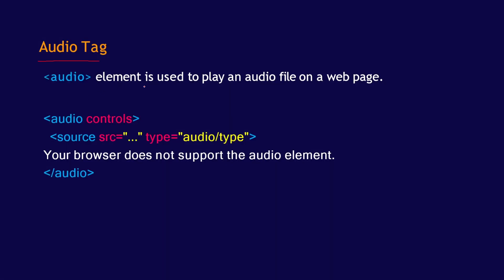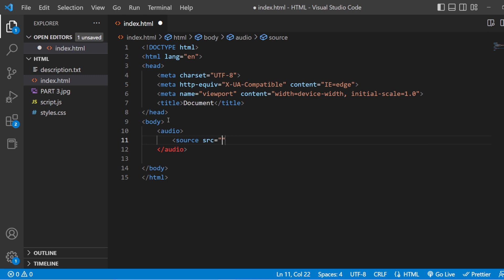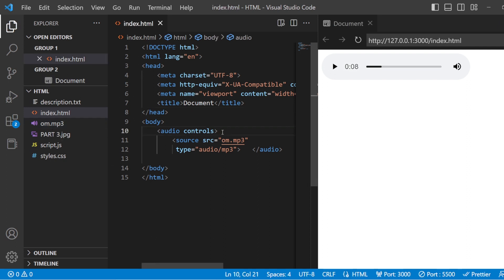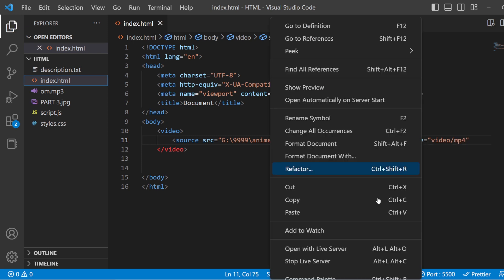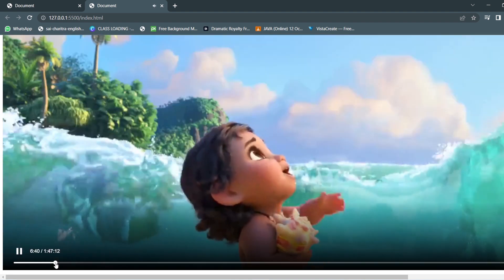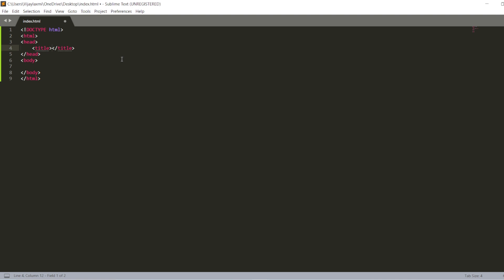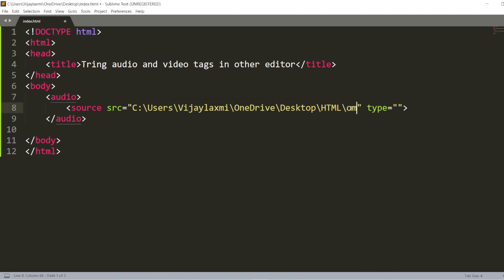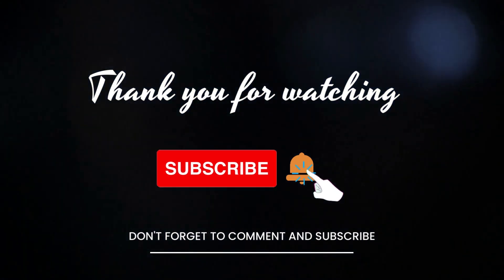HTML tutorial for beginners|HTML from Basic to Advance|HTML Audio and Video Tag in different Editors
In this video, we will be discussing HTML attributes of audio and video and how to use them.  If you are someone who is looking to learn more about the contents of HTML in detail then this video is for you.
In this HTML tutorial for beginners, you'll learn about theHTML elements and their related attributes. You'll also learn about more advanced HTML features. By the end of this tutorial, you'll be able to create basic to advanced HTML pages with ease.